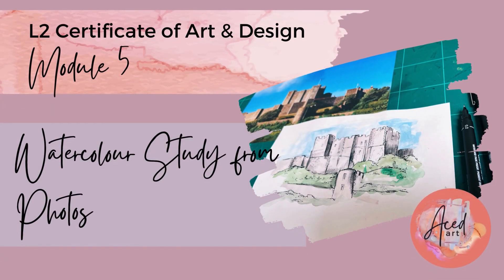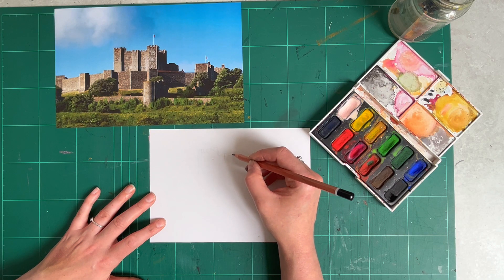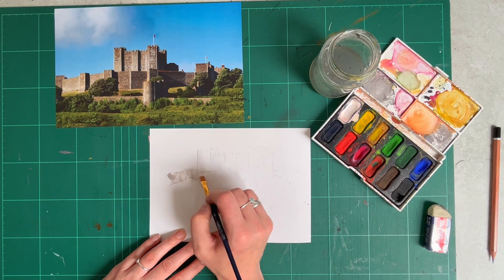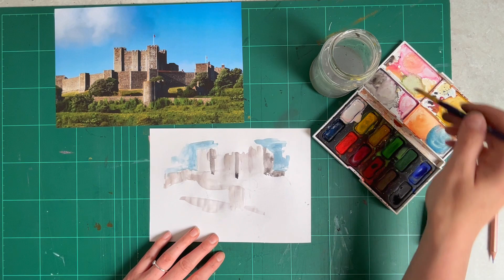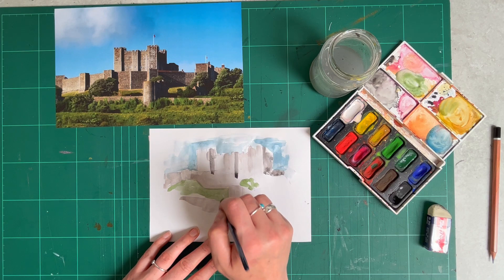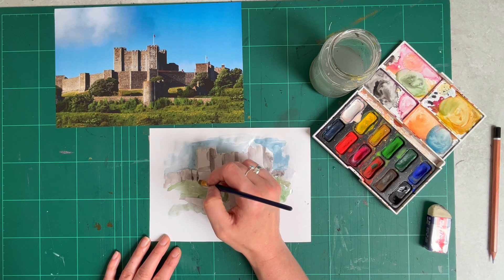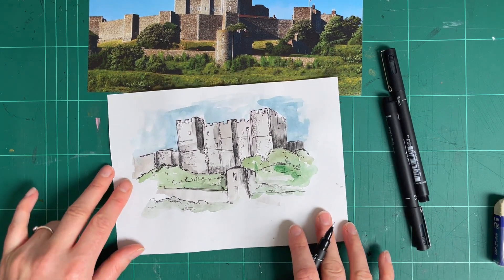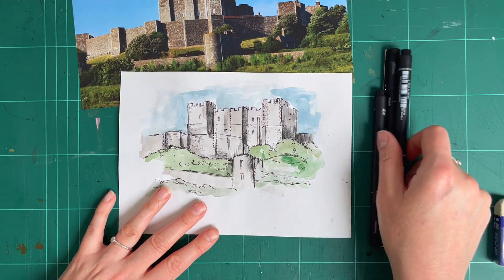Watercolour Study from Photos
Developing our observational skills while working from own photos taken.